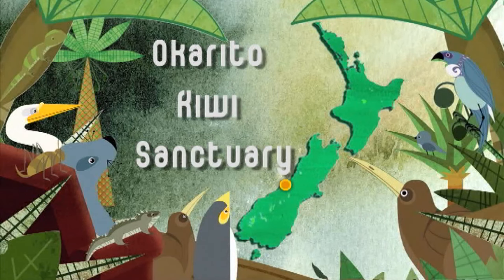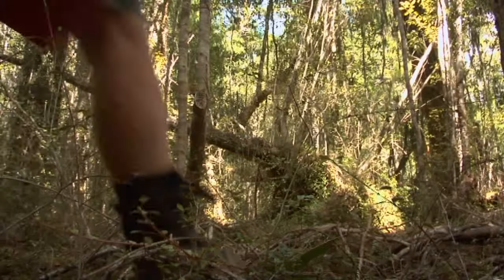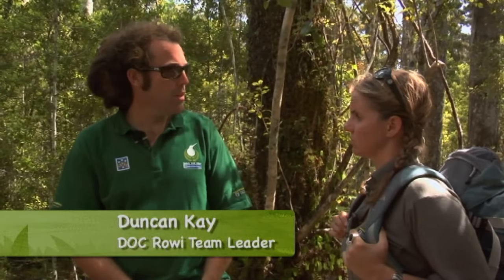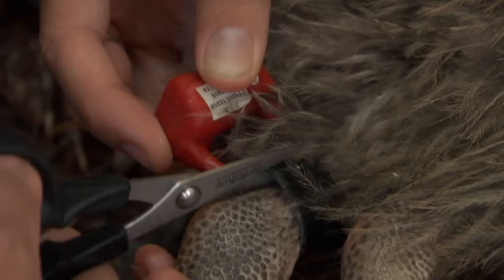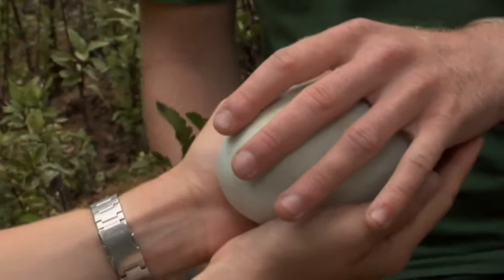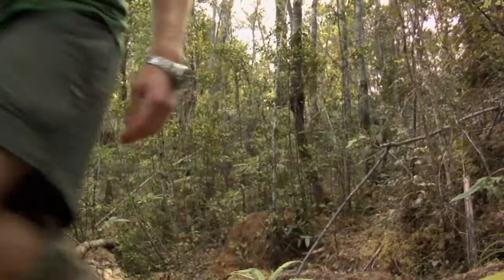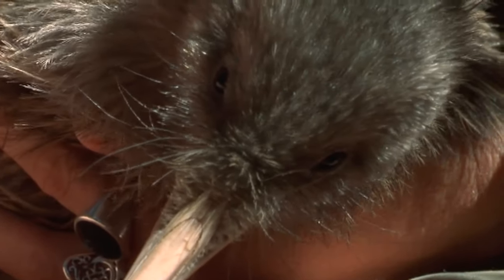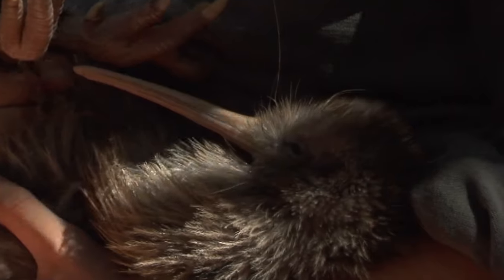Meet the Locals: Rarest kiwi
Season 5, episode 19: In this video Nic visits the home of NZ's rarest kiwi - the critically endangered rowi (formerly Ōkārito brown kiwi) on the South Island's west coast.